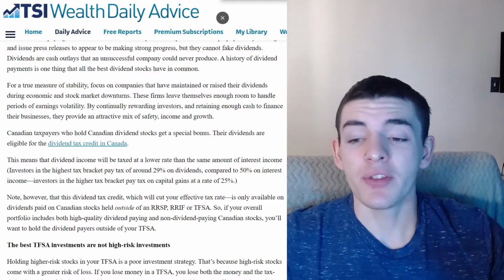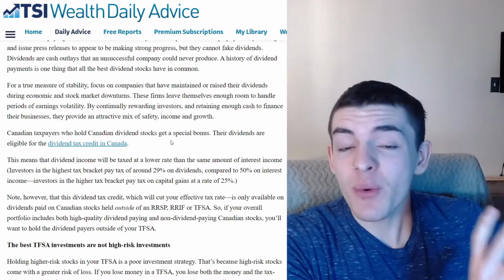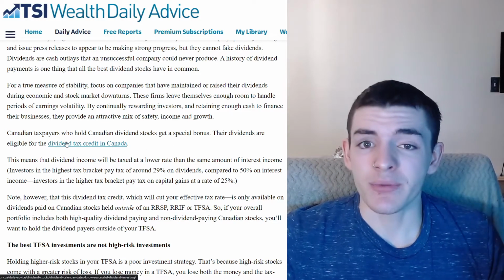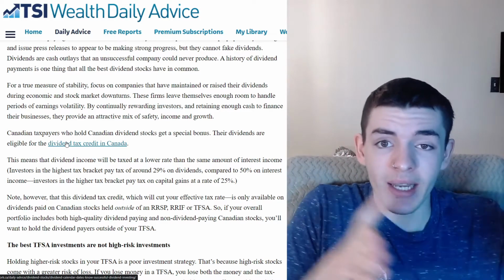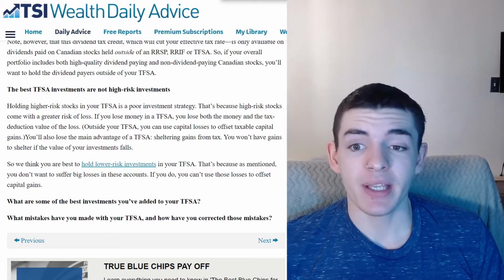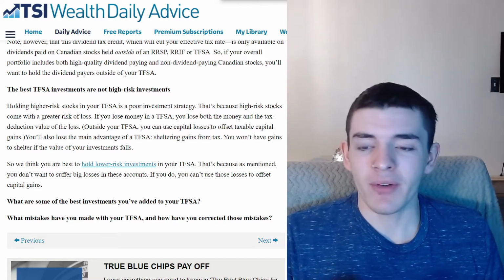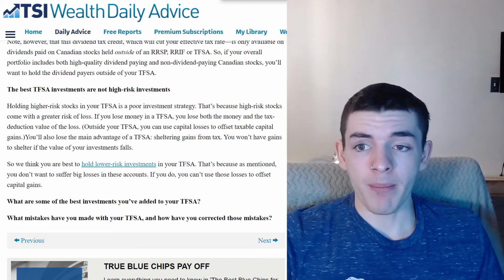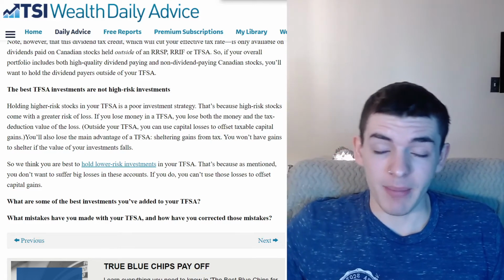Should You Have Dividend Stocks In Your TFSA Investments? - Canadian Investing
Today we go over Dividend stocks in your TFSA & in which scenarios does it make sense to have dividends inside your TFSA investments and when you should take them out and move them to a personal account or RRSP.

Wealthsimple Trade (FREE $10 CASH BONUS When You Deposit $100 or more)

ABOUT ME
Hello! My name is Jack Ingram, I am currently 21 years old & am quite obsessed with personal Canadian finance. Over the last few years, I have been learning a lot about investing & finance and now I want to share what I have learned with you through my videos.

The purpose of my videos is to share my financial experiences with you and help you learn more about how you can grow your money, save your money & more.

Looking To Make Money Online?